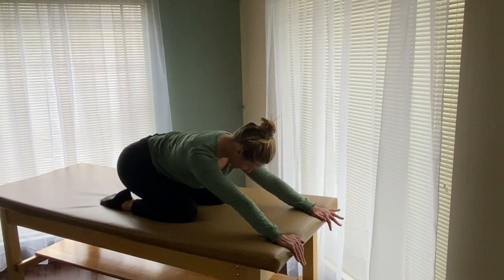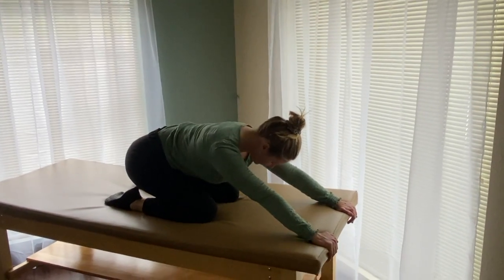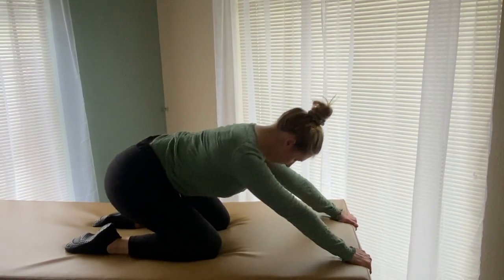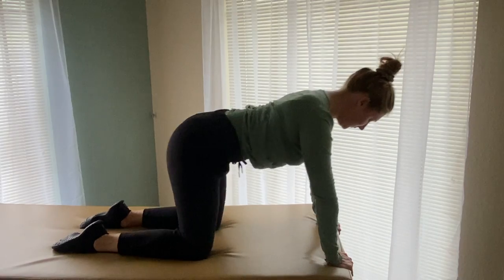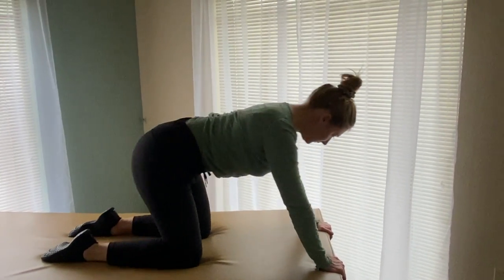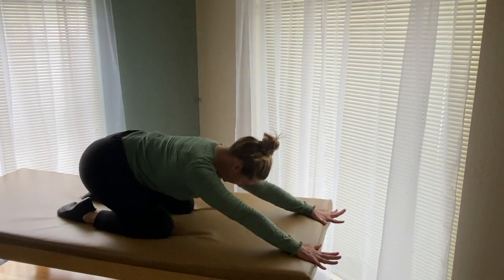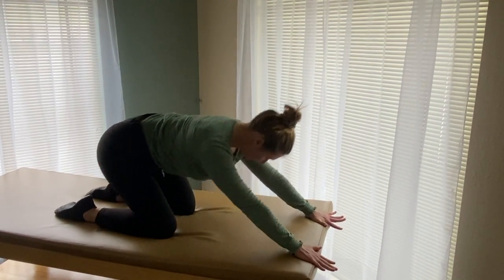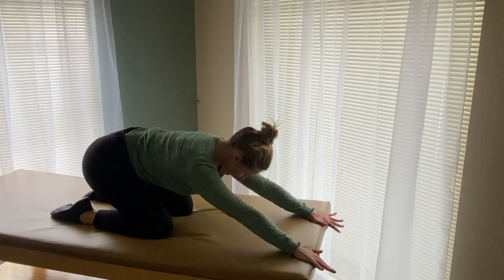Childs Pose Rock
Dr. Chonko PT, DPT, OCG demonstrates the Childs Pose Rock. This exercise helps with maintaining a neutral spine, as well as activates the hip flexors, and helps with mobility. To learn more about how we can help your back pain get better fast, go